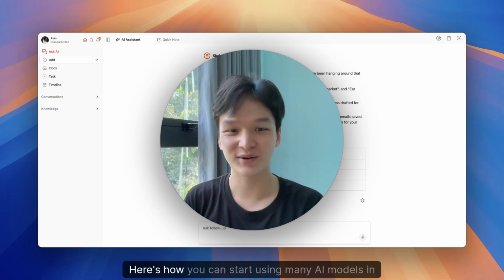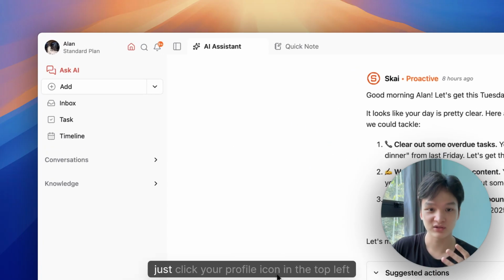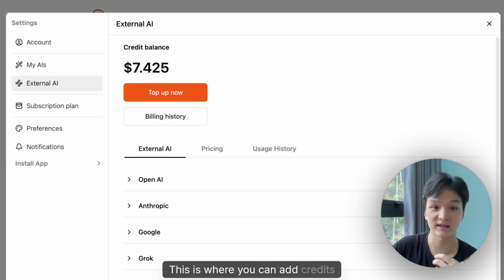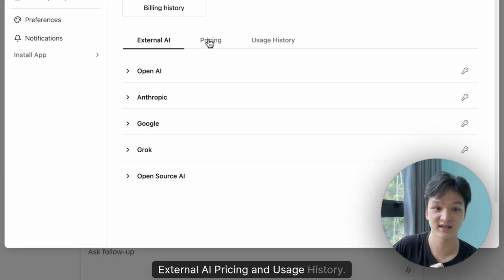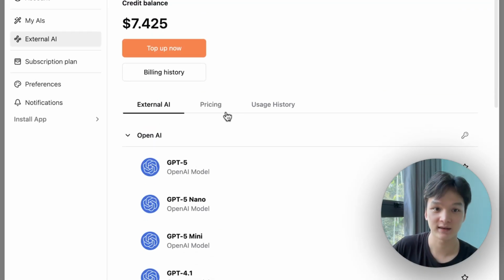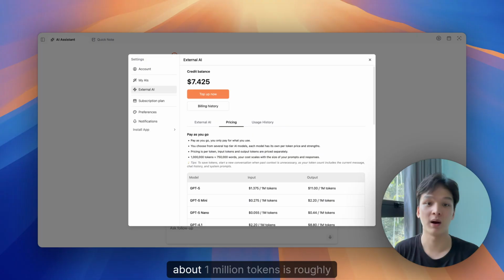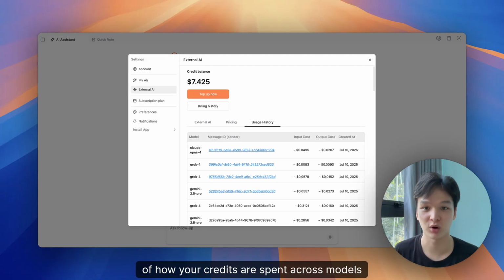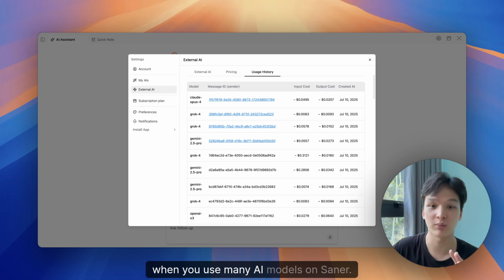How to Use Multiple AI Models in One Place (OpenAI, Claude, Gemini, Grok) | Saner.AI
Want to use multiple AI models like OpenAI, Anthropic (Claude), Gemini, Grok, or DeepSeek without losing track of costs or usage?

In this video, I’ll walk you through how to manage all your external AI models in one place inside Saner.AI - including billing, pricing, usage history, and API keys.

⏱ Timestamps

00:14 – How to access External AI settings
00:22 – Adding credits with “Top up now”
00:30 – Viewing billing history and transactions
00:41 – External AI section explained (models + API keys)
00:52 – Pricing section and pay-as-you-go model
01:11 – Usage History: tracking input & output costs

This is especially useful if you’re switching between AI models for writing, research, planning, or daily work and want full visibility and control over how much you’re spending and what you’re using.

You’ll learn:
• How to access the External AI dashboard in Saner
• How to add credits and manage billing
• How pay-as-you-go AI pricing works
• How to track usage across different AI models
• How to understand token usage and real costs

Whether you’re experimenting with multiple AI models or already using them daily, this setup helps you stay organized and avoid surprise costs.

Saner.AI – The AI Personal Assistant for notes, emails, tasks and calendars - with an ADHD-friendly design 🧠⚡

Struggle with focus, forgetfulness, or context switching? Saner.AI is an intelligent assistant built by ADHDers, works for busy professionals. Whether you're an entrepreneur, researcher, or creative thinker, Saner.AI helps you organize notes, manage tasks, and stay productive without getting overwhelmed.

MORE ABOUT SANER.AI

✴️✴️ Saner.AI official products

✴️✴️  Saner.AI on Social

Join the community with our founders, early adopters to give feedback and learn more about Saner.AI